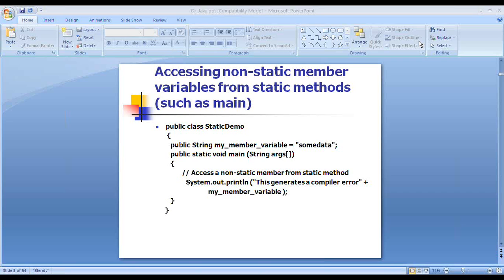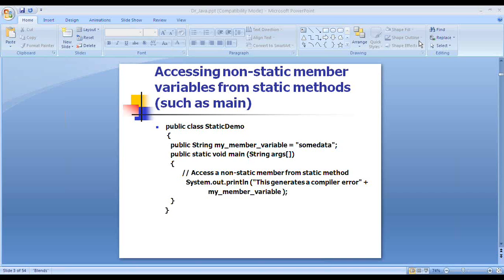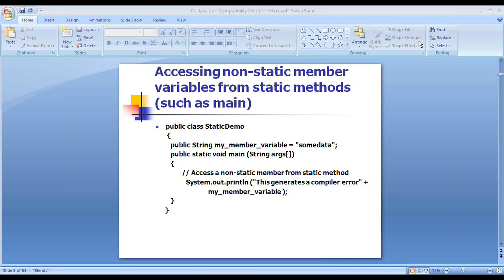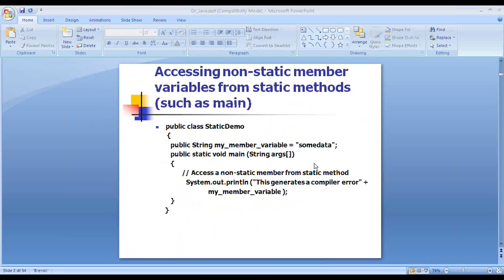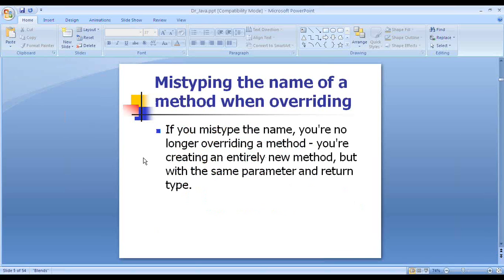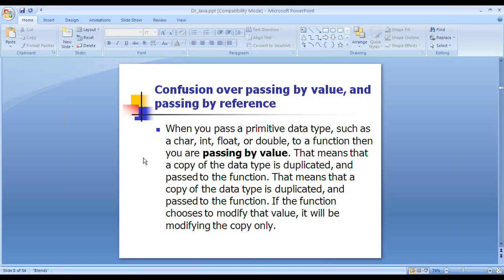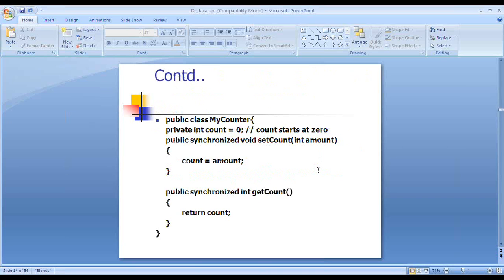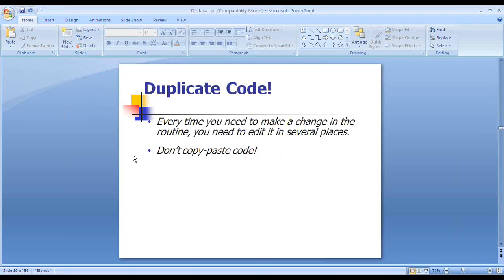Top 10 mistakes made by Java programmers -- How to avoid them